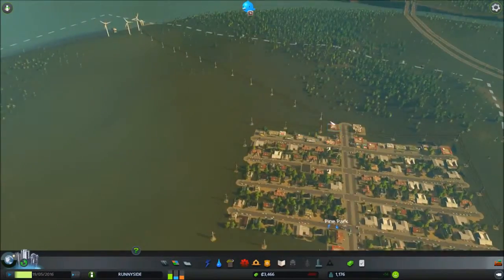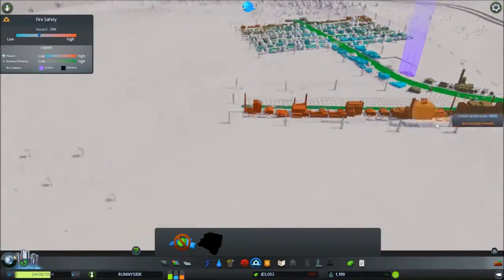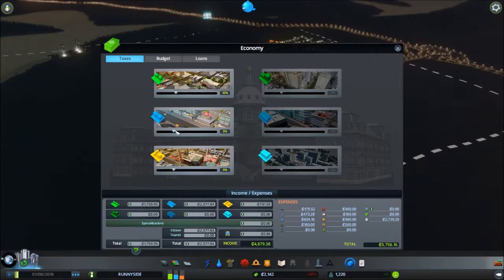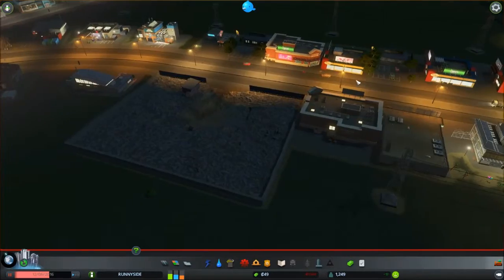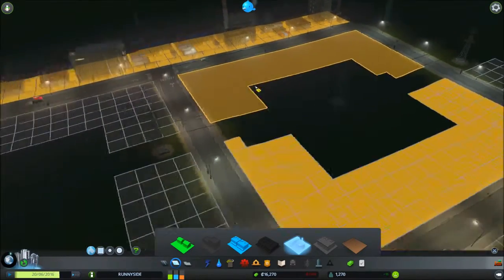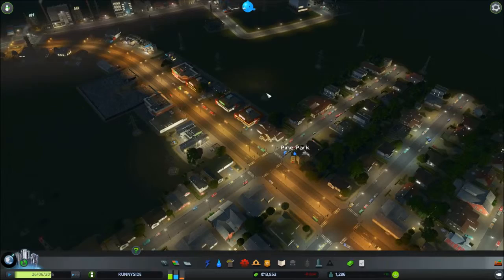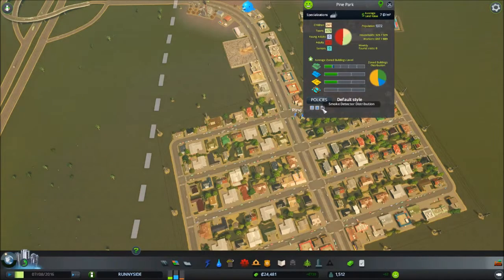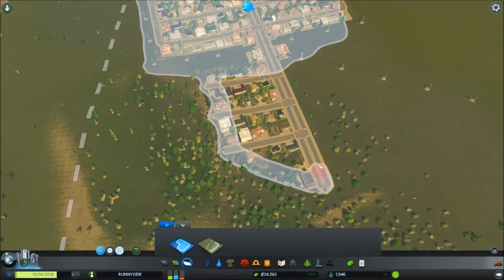Cities Skylines #2 I'm a great mayor!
Twitter will be coming soon!